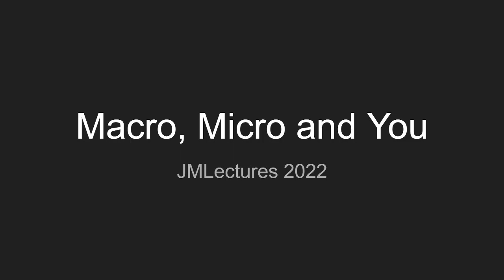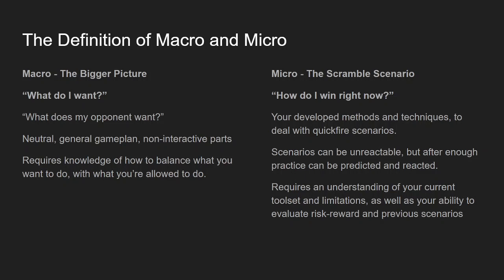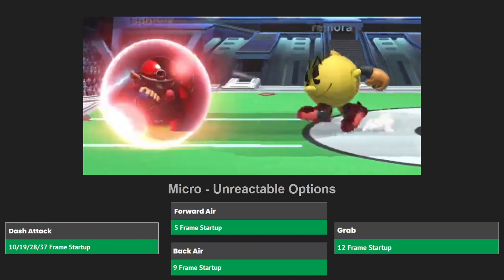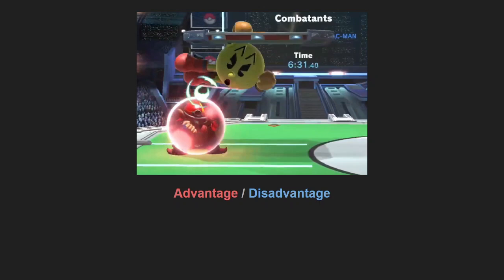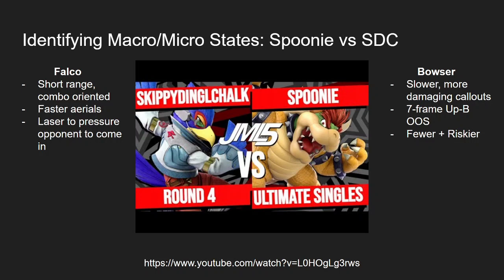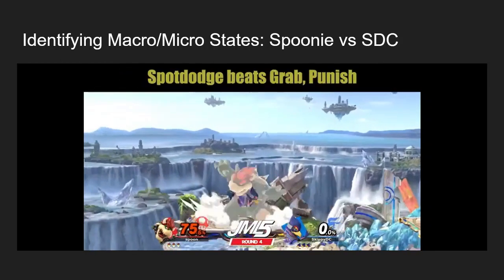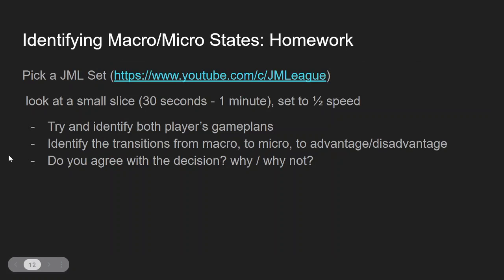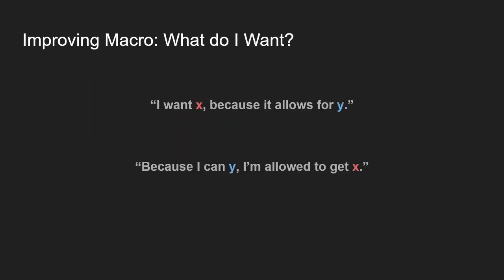Macro, Micro and You with Jyapper - JMLectures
JML veteran Jyapper delivers a lecture on fundamentals, and the key goals of Smash.

So what are the JMLectures?  It is a series of lectures that will cover various smash topics with the aim of improving the JML playerbase! These lectures will be led by players across JML that you all know and love, covering topics they have a pre good idea on in a condensed format.